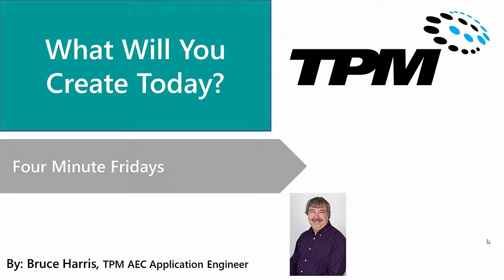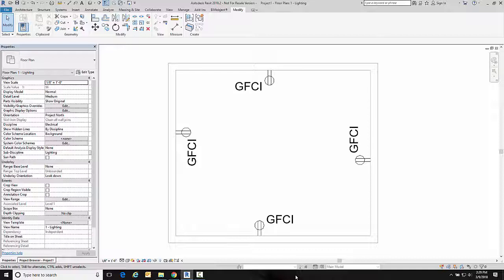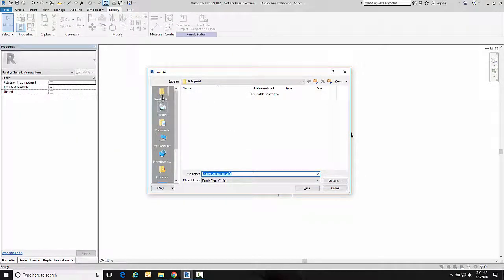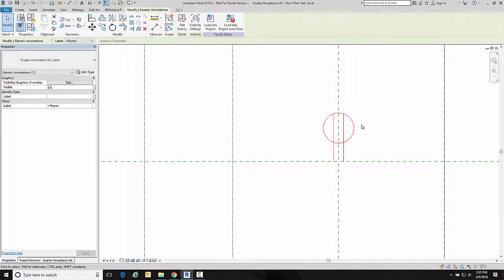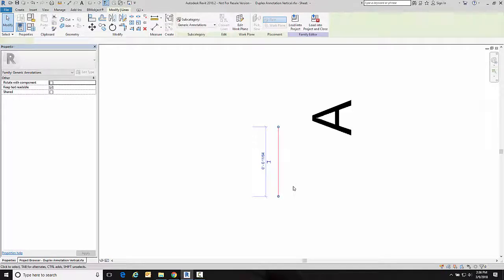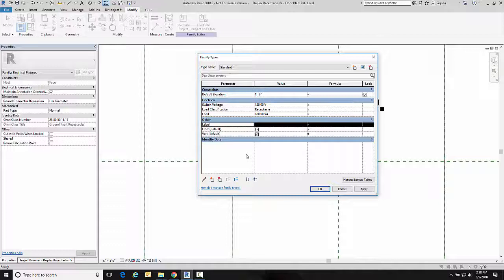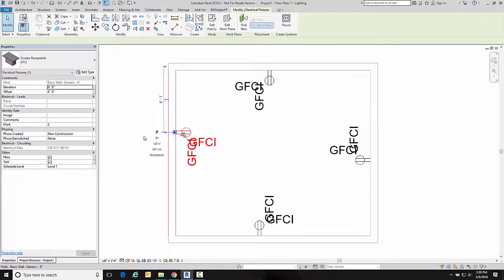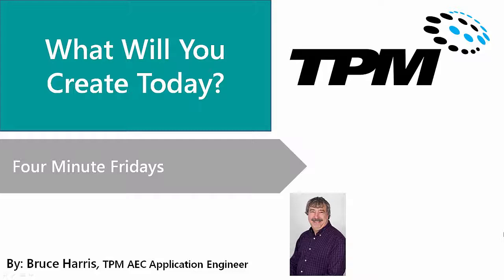Electrical Fixture Labels for use in both Horizontal and Vertical directions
This Four minute Friday shows how to create Electrical Fixture Labels for use in both Horizontal and Vertical directions. This is part 1 in a 2 part series. Part 2 will concentrate on a tag that contains the label to allow more versatility in the placement of the label.